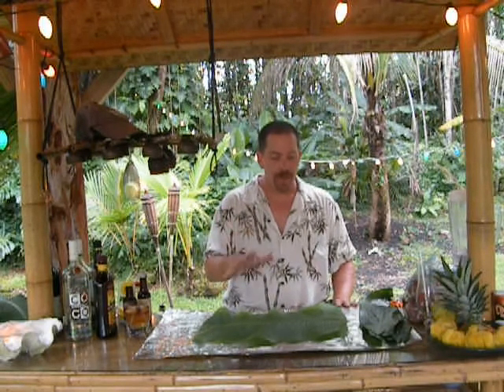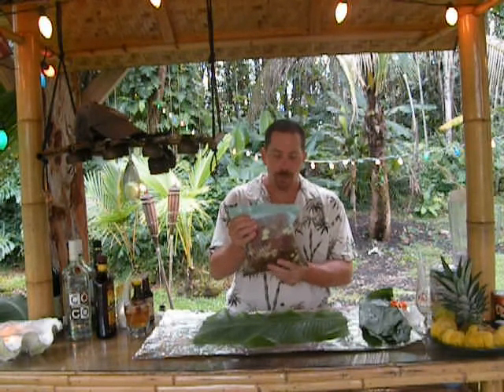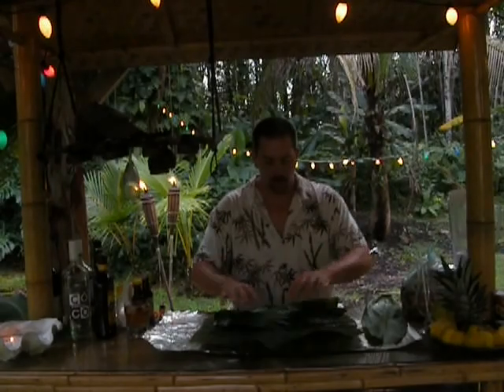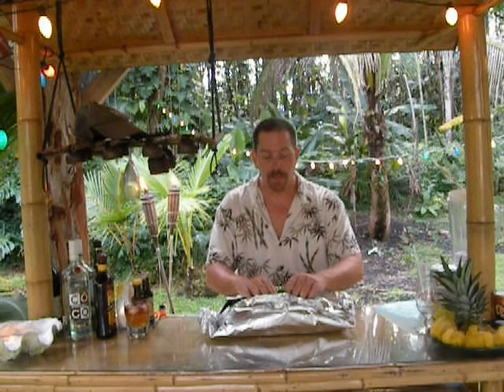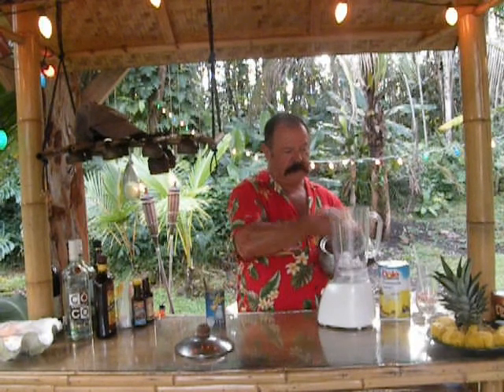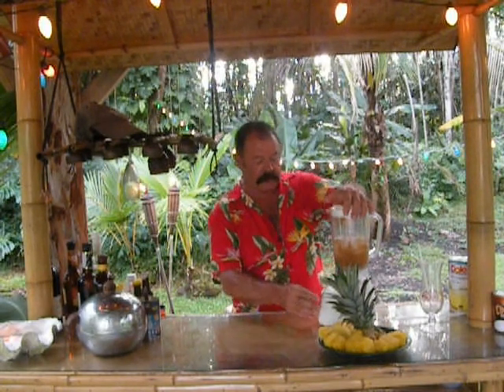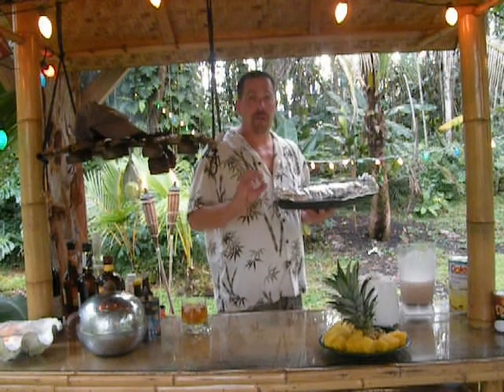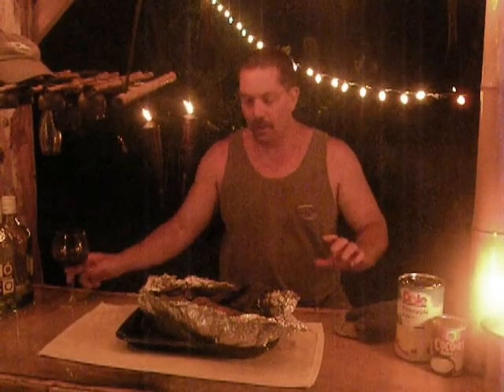My Edited Video